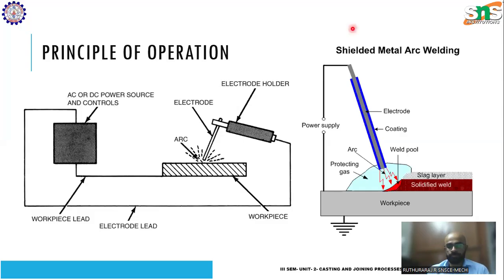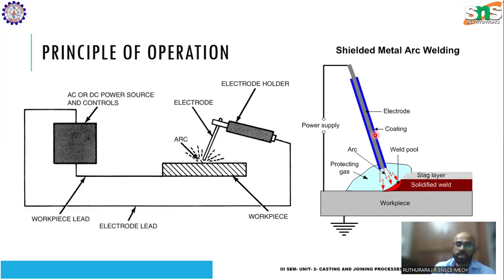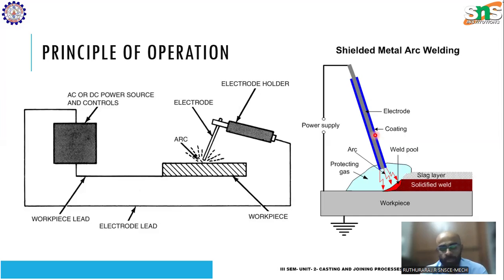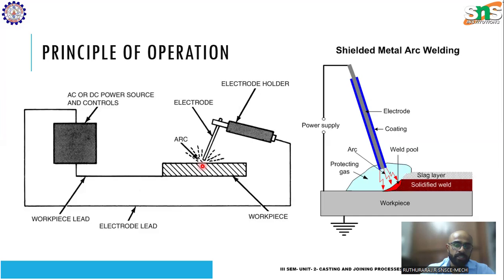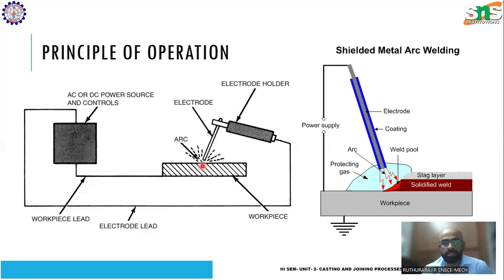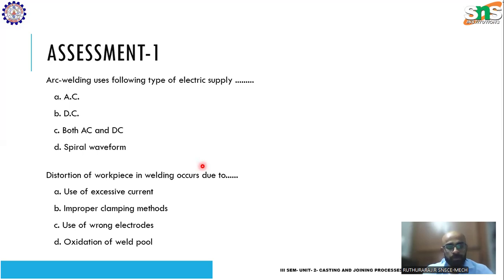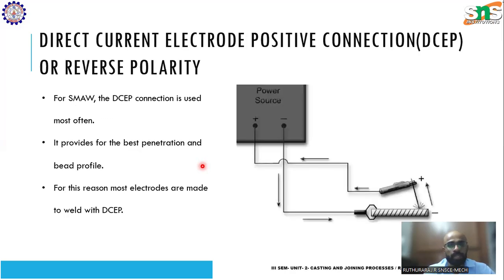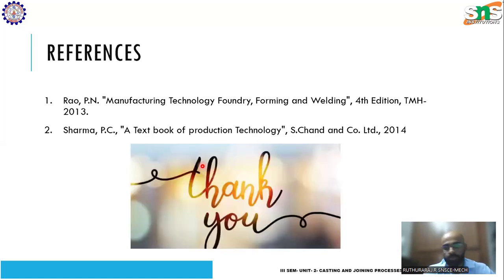Lecture Series on Welding | R.Ruthuraraj | SNS Institutions